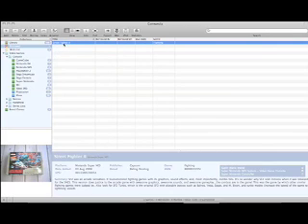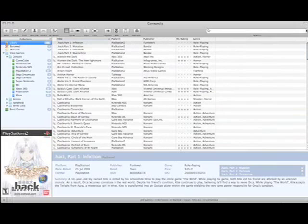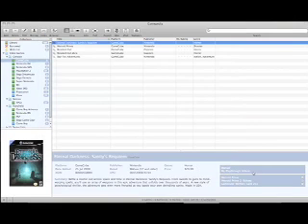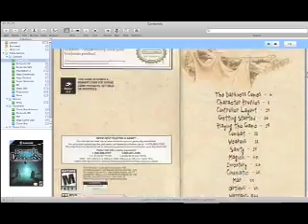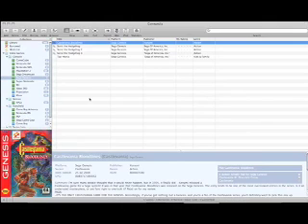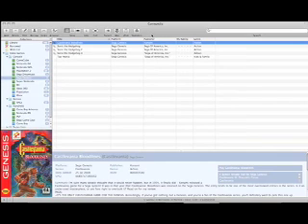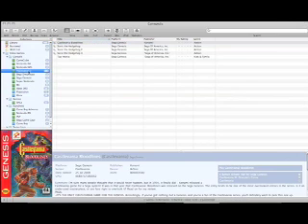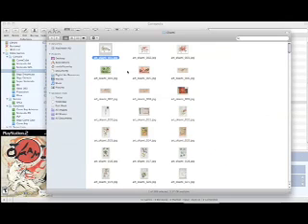Gamepedia overview/review part 1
A change of pace, here's my subpar summary of a great Mac program for sorting and Arkiving your game collection.